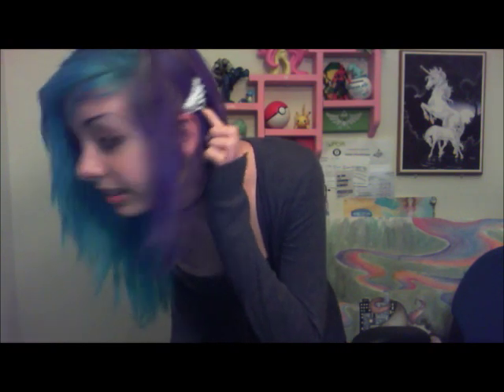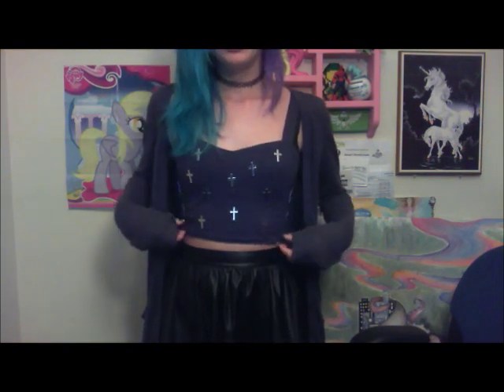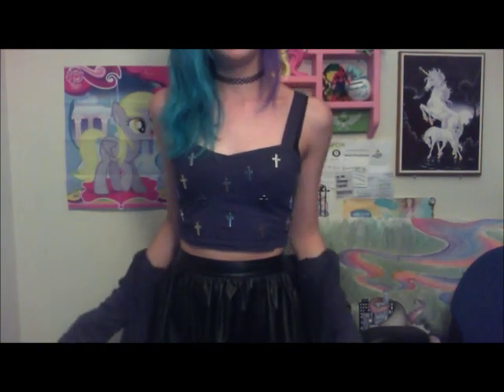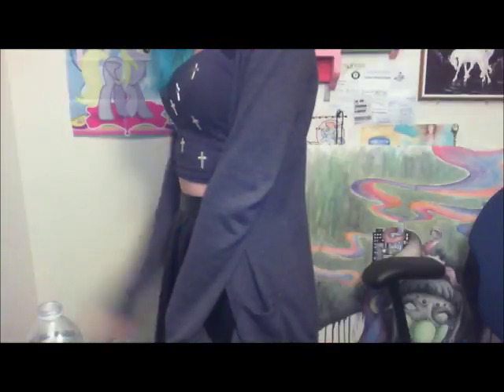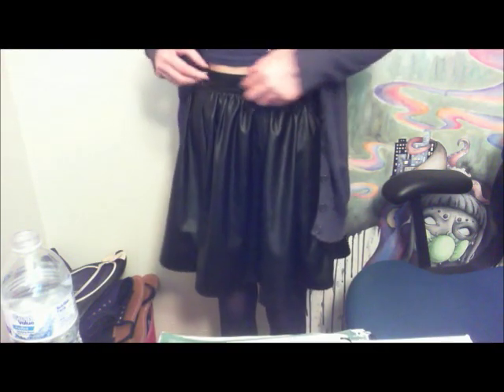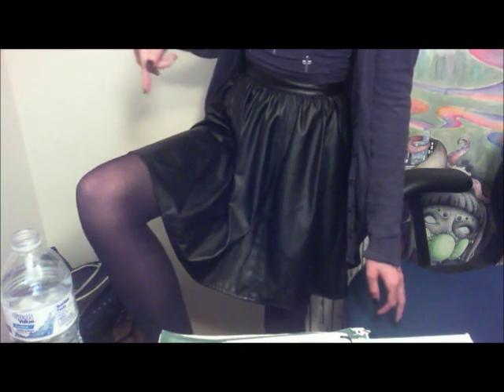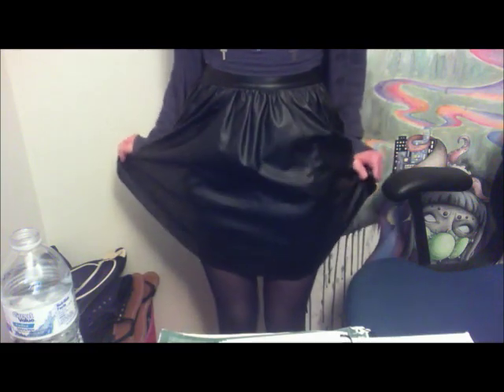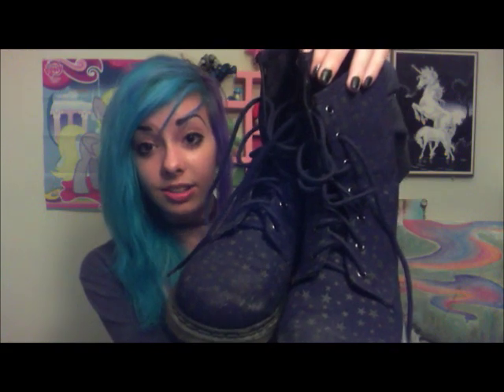OOTD #1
Skeleton hand clip ~ Ebay
90's choker ~ Claires
Crop top ~ HotTopic
Cardigan ~ Forever21
Skirt ~ JCPenney
Tights ~ Anywhere basically x3
Boots ~ JCPenney